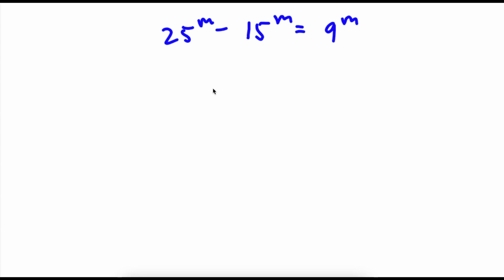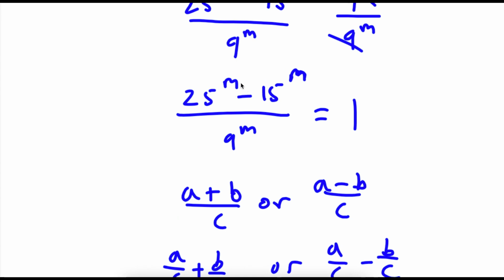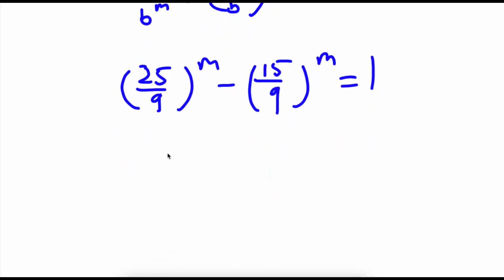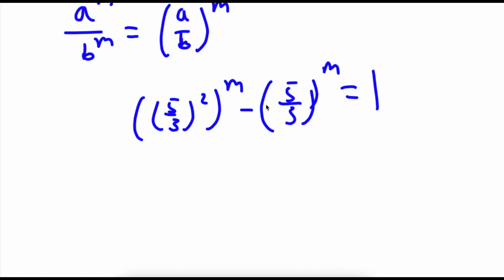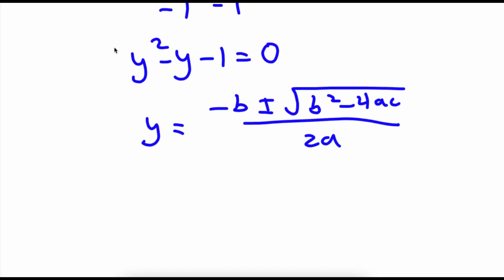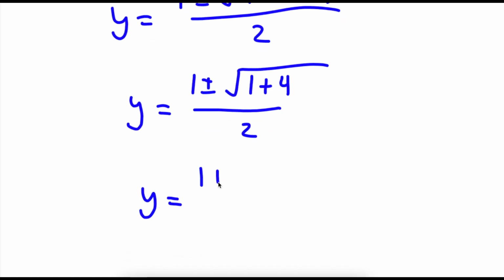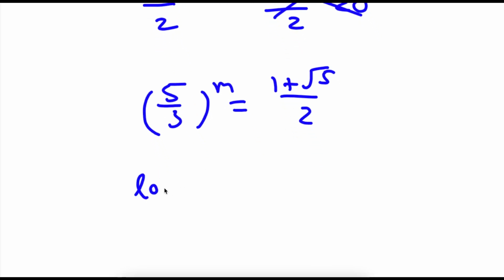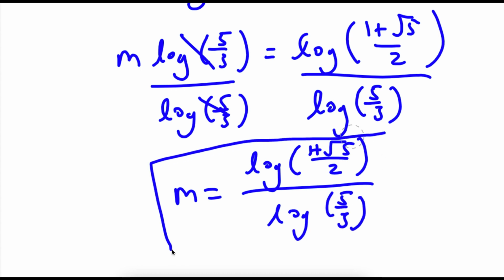Can You Solve One of the Hardest Algebraic Equations?